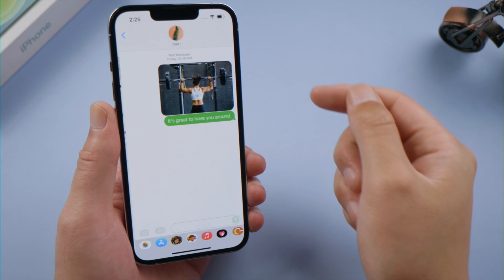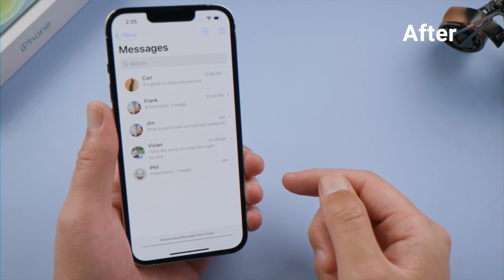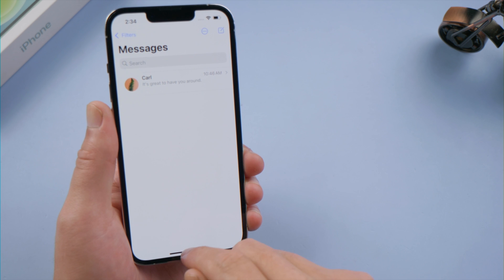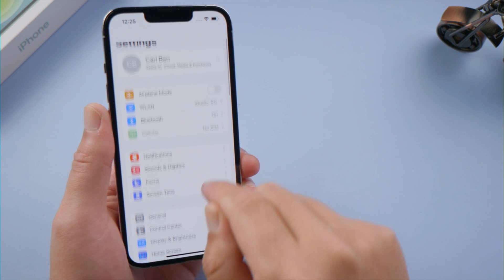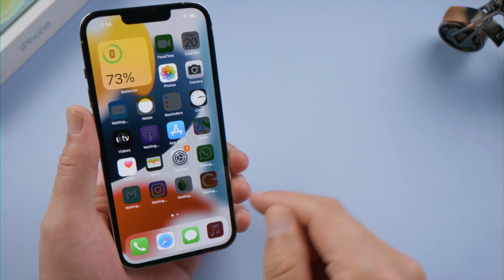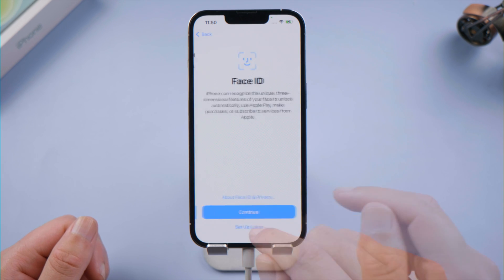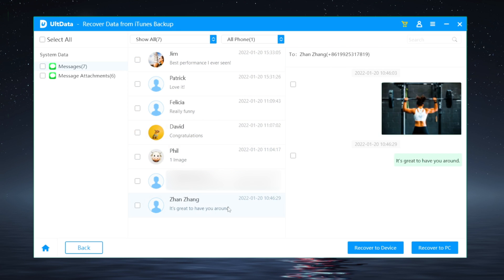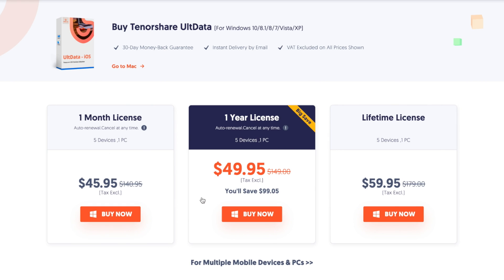How to Recover Deleted Messages on iPhone (4 Ways)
If you deleted messages from your iPhone accidentally and want to get them back, this video shows you how.

Chapters:
0:00 Intro & Preview
0:45 Download Messages from iCloud
1:28 Restore Messages from iCloud Backup
1:44 Restore Messages from iTunes Backup
2:08 Recover Messages with UltData